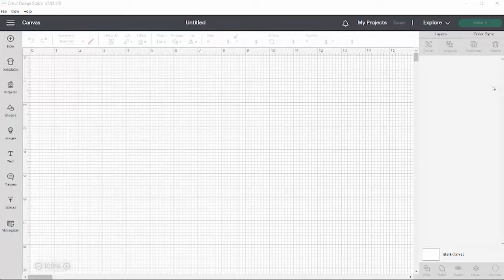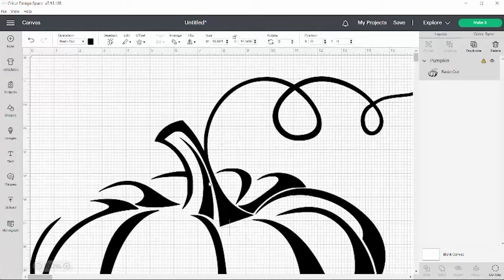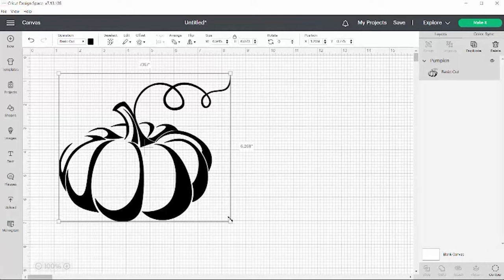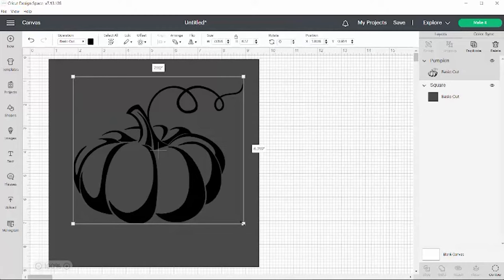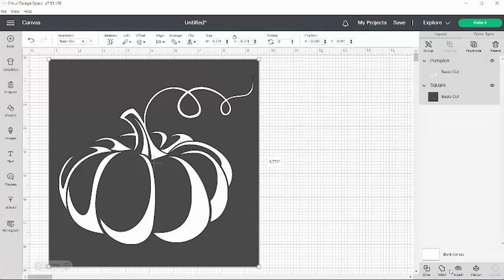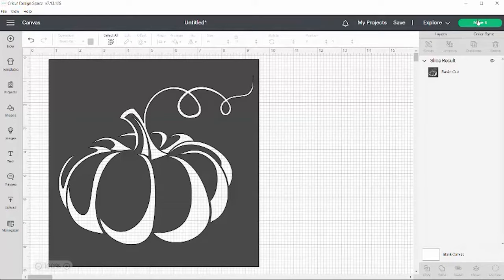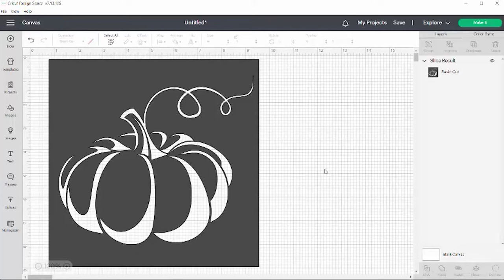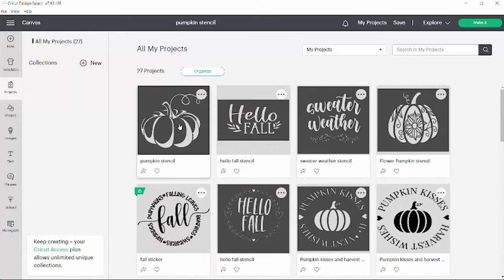How To Create A Stencil In Cricut Design Space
Have you been wanting to make a stencil in Design Space - but can't quite figure it out? Well, let me show you how easy it is to create your own stencils for your crafting projects!
This really is easy once you figure out the little nuances of how to work Cricut Design Space.
Happy Crafting!